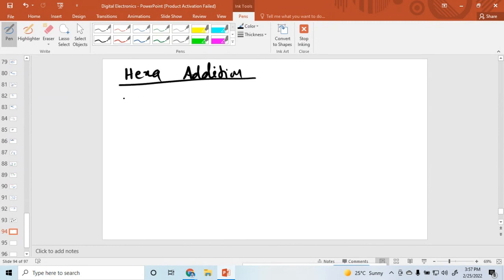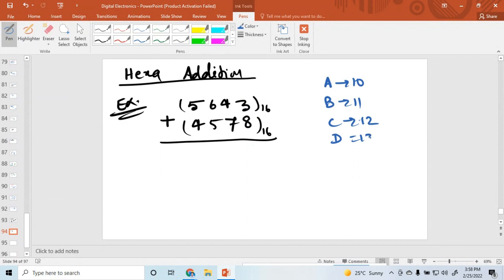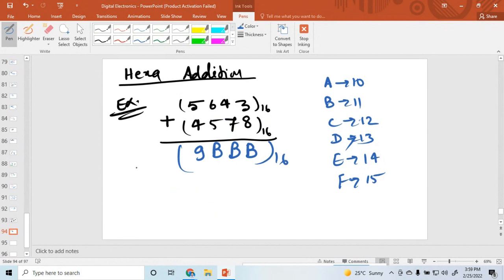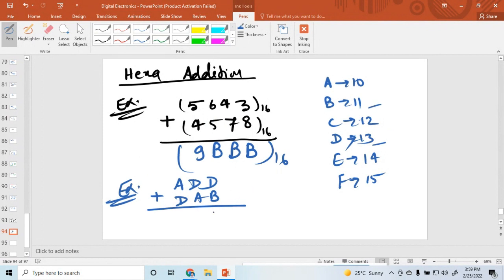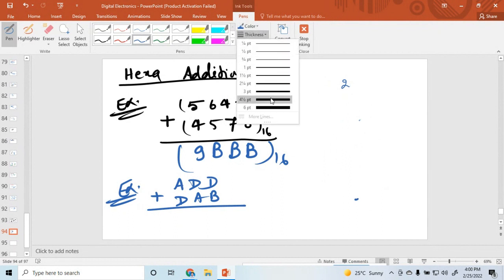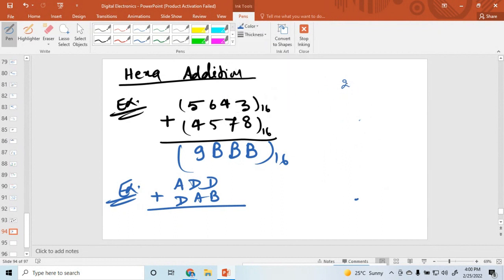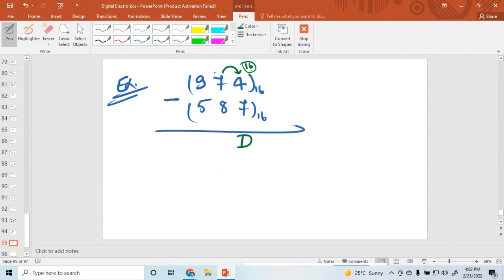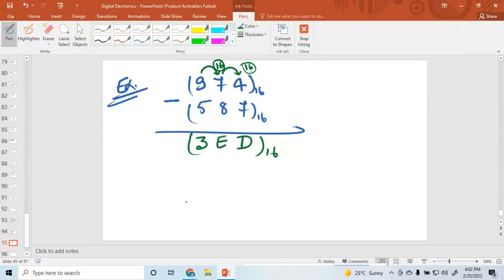Hexadecimal Arithmetic Operation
This video described the Hexadecimal Addition and Subtraction.